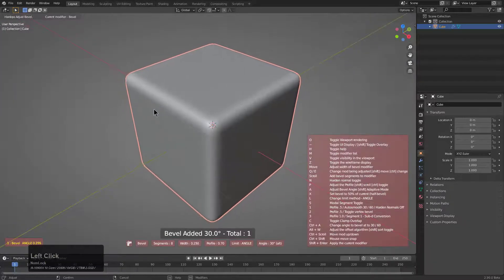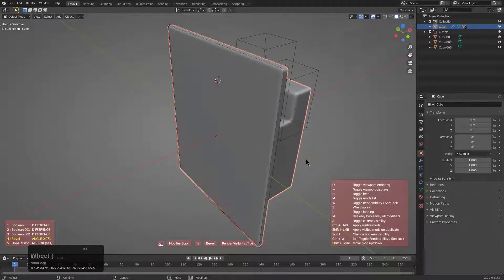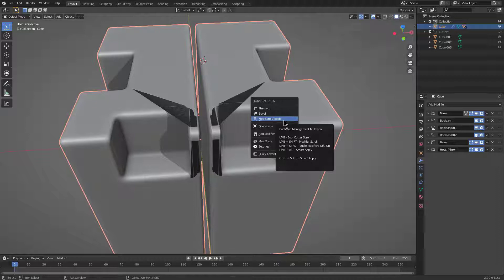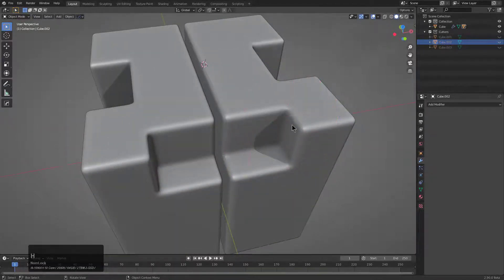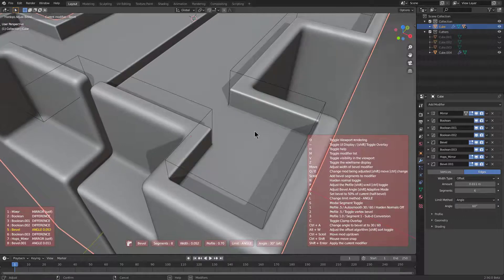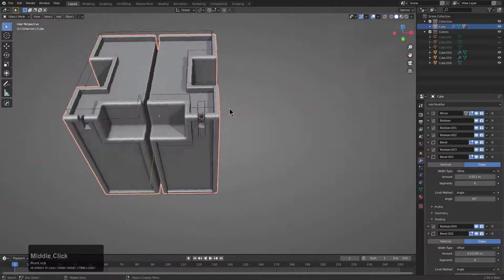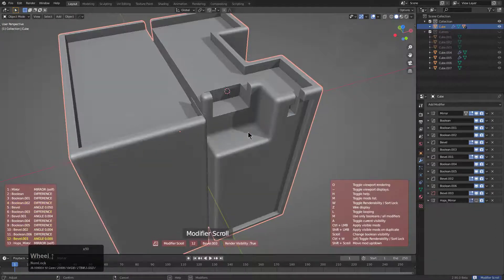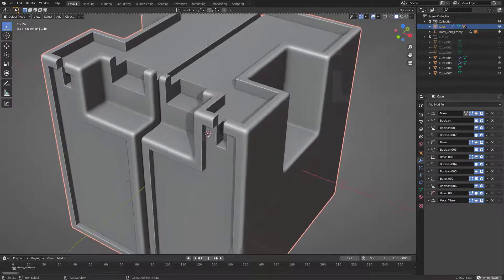hardops 986X - Modifier Scroll (29)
When it comes to diagnosing modifier issues Modscroll is a classic for quickly being able to get in and analyze each mod being added one by one.